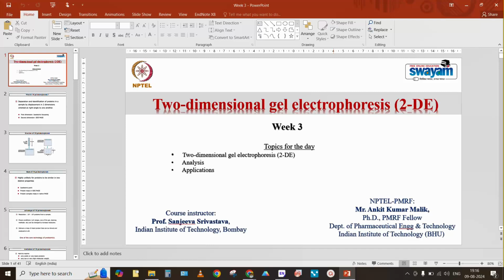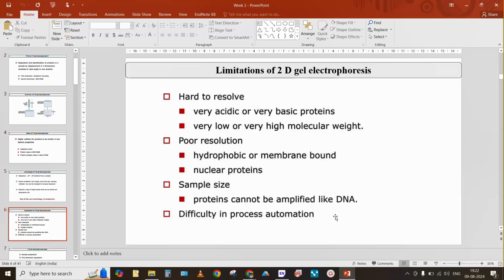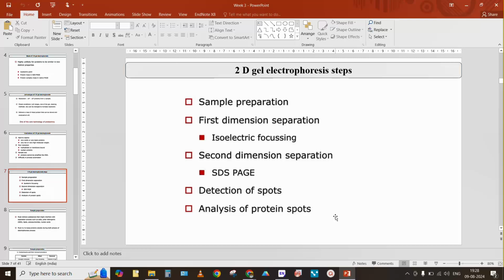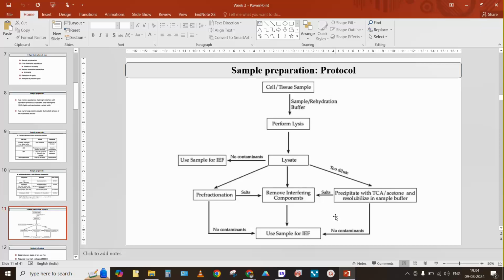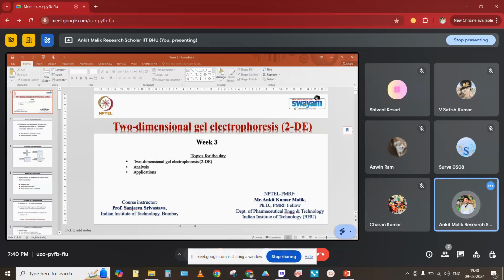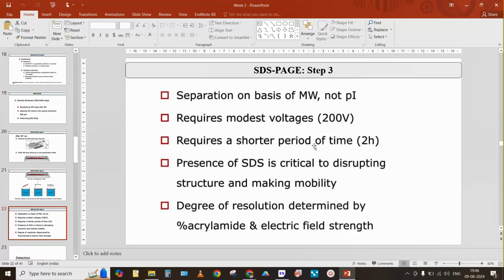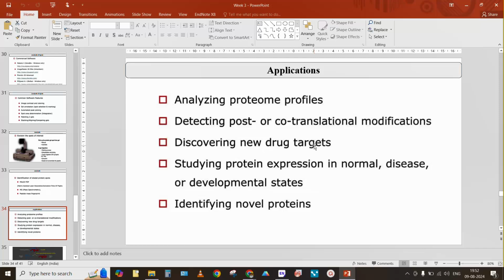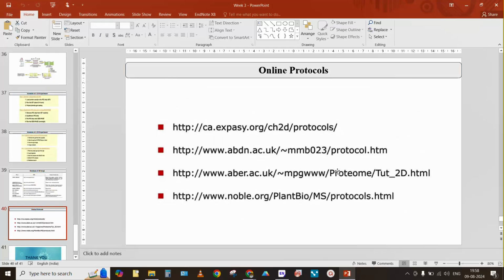Protein and Proteomics (NPTEL Week 3 - 09.08.24)